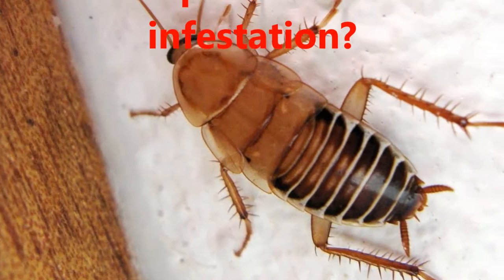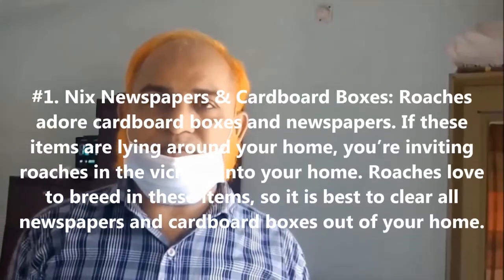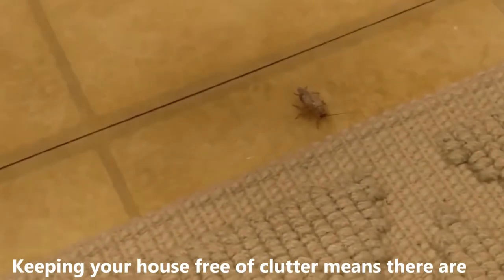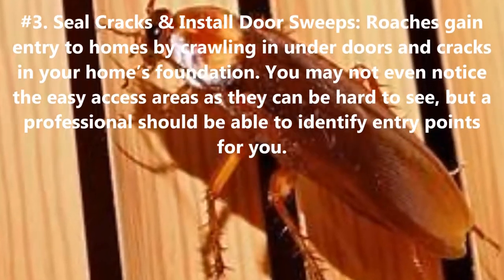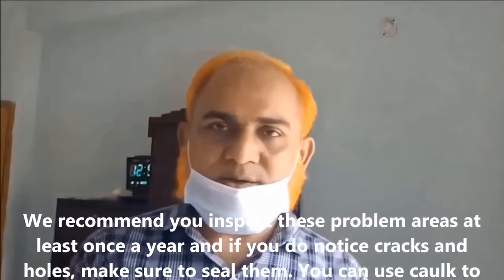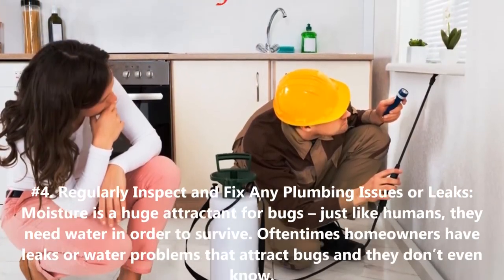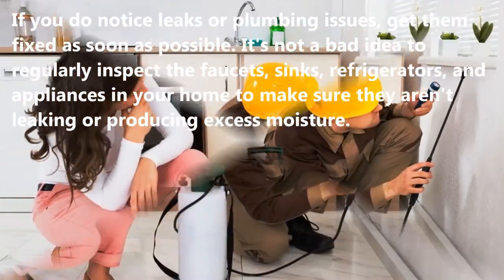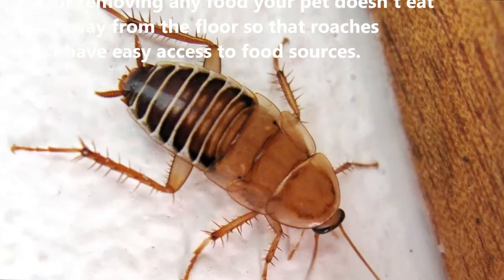How to Prevent Roaches Infestation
58. Learn about "How to Get Rid of Cockroaches | How to Prevent Roaches Infestation." There are lots of methods used to get rid of, and we will discuss a few of the most successful strategies many people used to make their houses less hospitable for these cringe-worthy bugs.
1. Nix Newspapers & Cardboard Boxes:
Roaches adore cardboard boxes and newspapers. If these items are lying around your home, you’re inviting roaches in the vicinity into your home. Roaches love to breed in these items, so it is best to clear all newspapers and cardboard boxes out of your home.